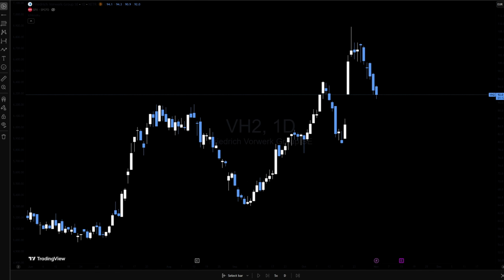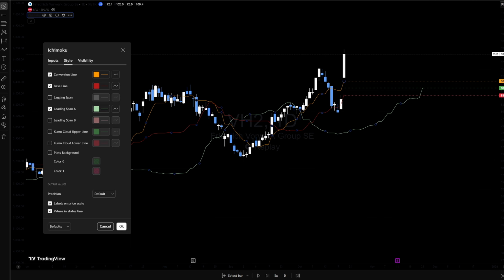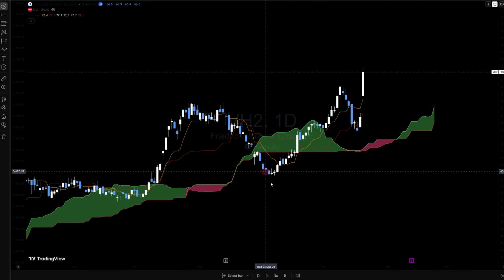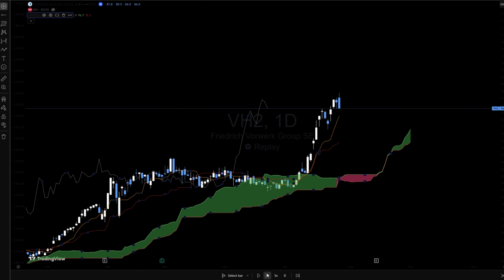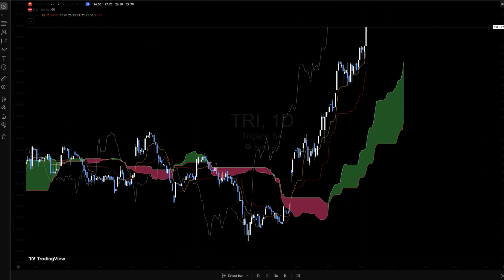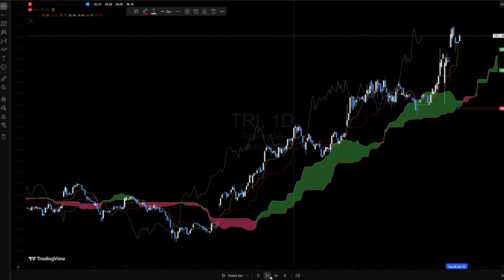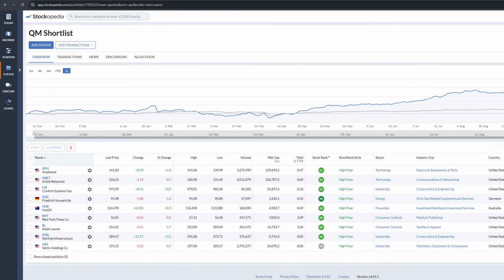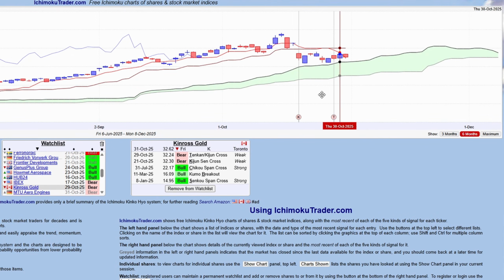Skip the Guesswork | My Proven Ichimoku Trading Framework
Most traders make Ichimoku too complicated. In this video, I strip away the noise and show you the simple setup I use to time my entries and exits perfectly. This is  a core component of my Blueprint approach.

As of November 2025, this method has achieved an impressive 700%+ total return over 13 years.

You’ll learn:

- How each Ichimoku component is constructed and what it represents

- How to quickly identify whether a stock is bullish, bearish, or consolidating

- How Ichimoku signals are generated and interpreted

- How to use Ichimoku elements as dynamic stop-loss levels

- How I apply Ichimoku in practice to maximise the odds of price appreciation from day one

If you’re interested in momentum investing, technical confirmation, or refining your timing within a high-quality, factor-based framework, this video is for you.

To help you navigate the video I'll highlight the following chapters:

00:00 - Start
01:21 - Ichimoku Construction
16:08 - Overview of TradingView
16:55 - Application of Ichimoku during a trade
25:13 - Stockopedia's Ichimoku Charts
25:52 - IchimokuTrader.com
28:33 - Wrap up

Phil